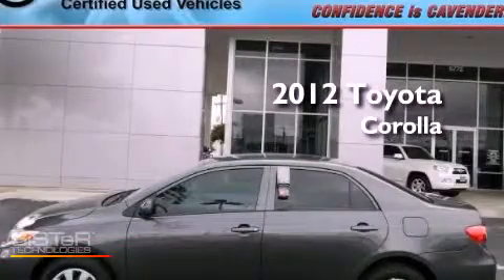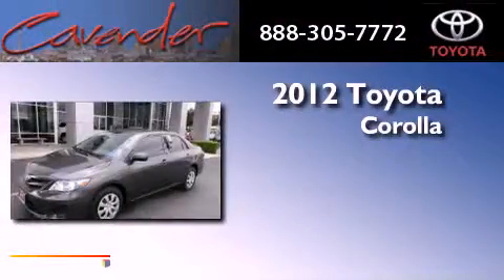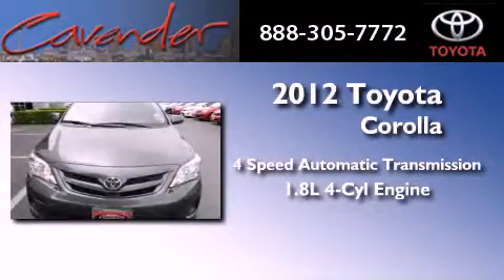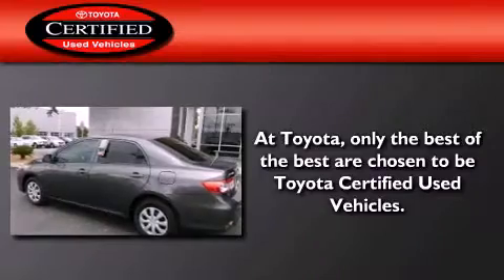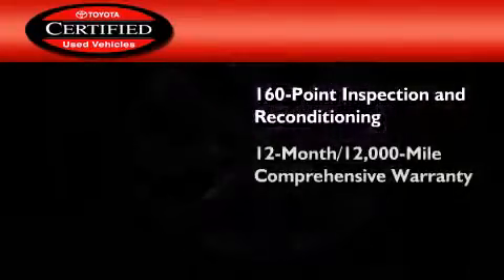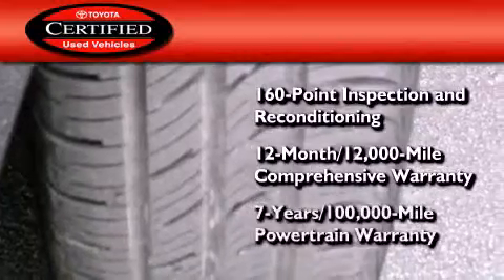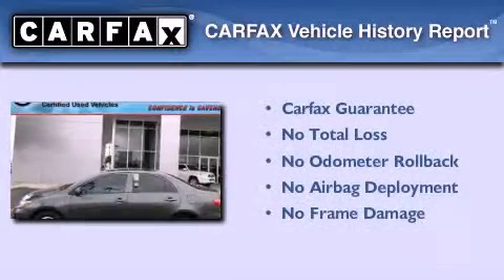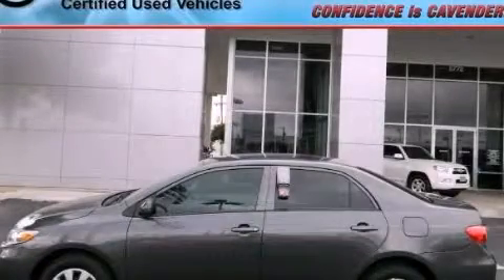Certified 2012 Toyota Corolla San Antonio Texas 78238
Year : 2012
 Make : Toyota
 Model : Corolla
 Engine : Gas I4 1.8L/110
 Trans . : Automatic
 Exterior : Magnetic Gray Metallic
 Miles : 17
 Interior : Gray
 Stock : 17014P

 5730 N.W. Loop 410

 2012 Toyota Corolla San Antonio Texas